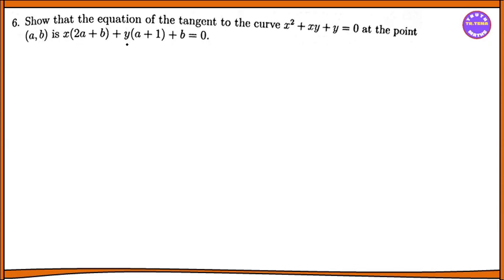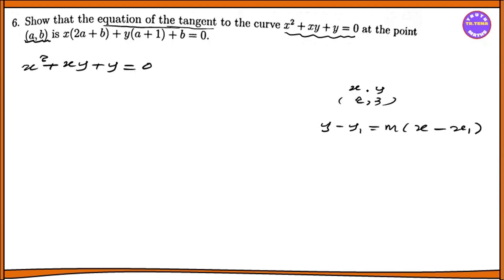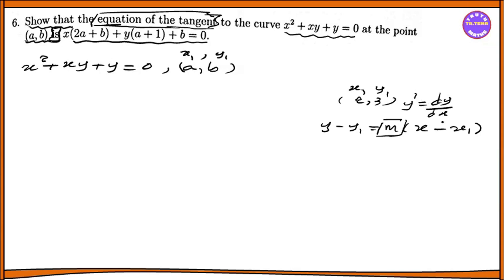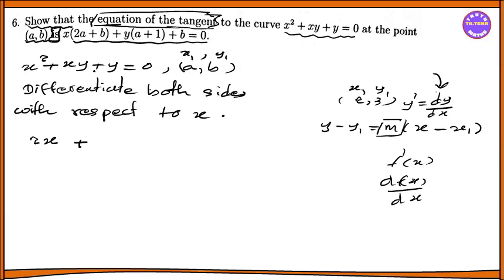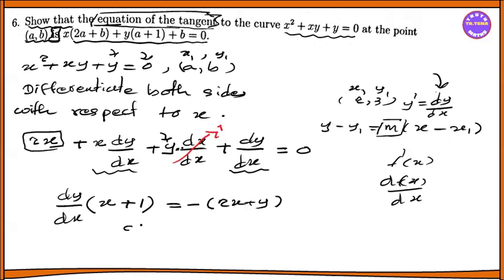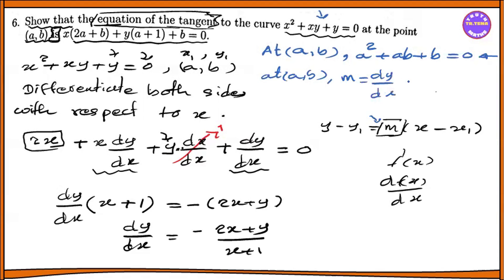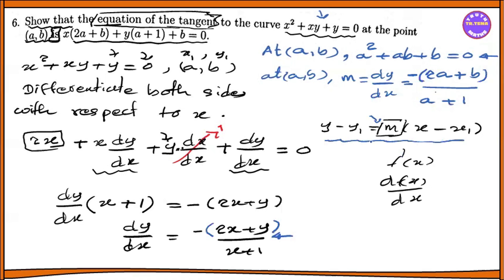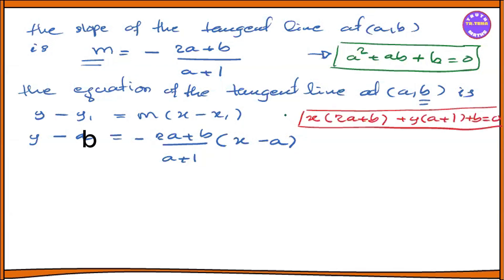Grade11 maths chapter11, Exercise(11.5)No.6, Tena